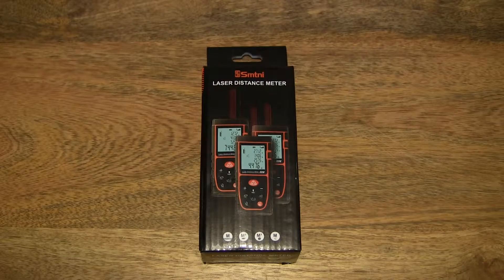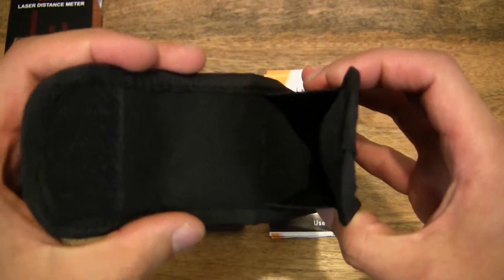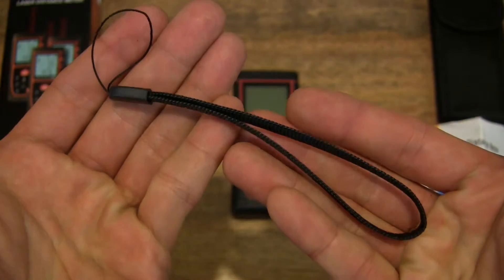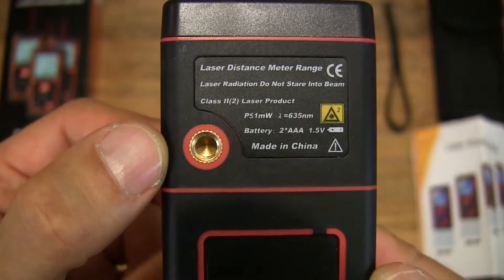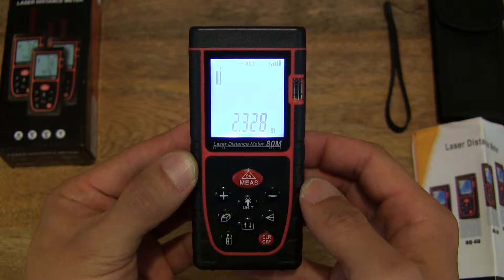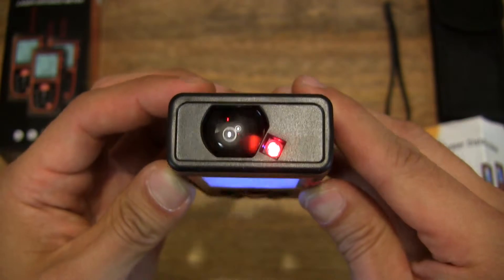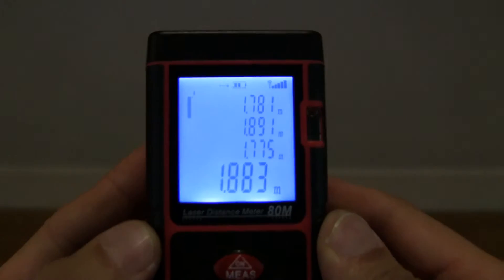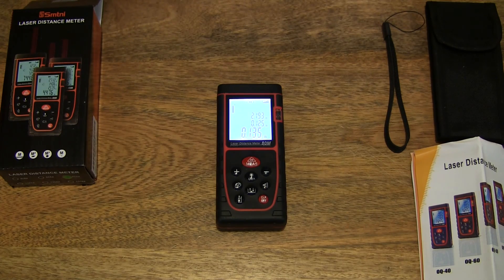Smtni Digital Laser Distance Measurer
Unboxing the Smtni Digital Laser Distance Measurer. A closeup look and test of the compact 2 x AAA battery powered digital laser distance meter (80m model).

Digital Laser Distance Measure Laser Measure Meter Handheld Bubble Level Rangefinder Range Finder Tape LCD with Backlight Measuring up to 80m (0.16 to 262ft)